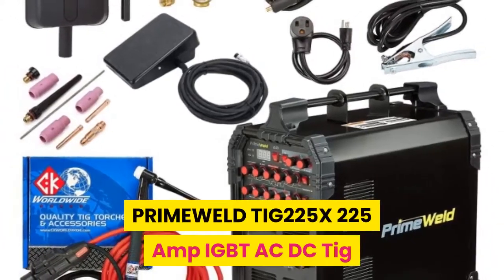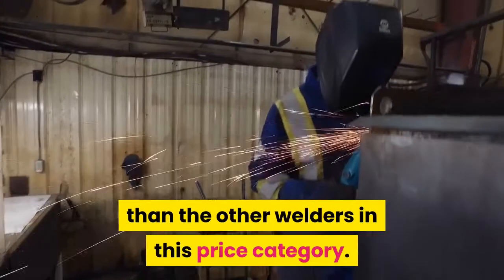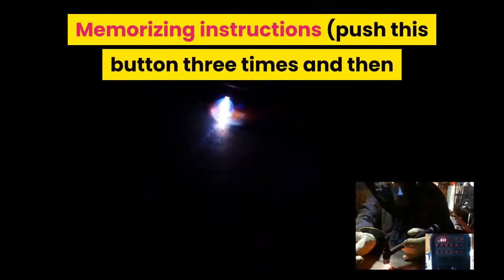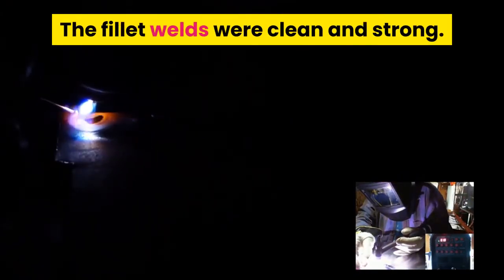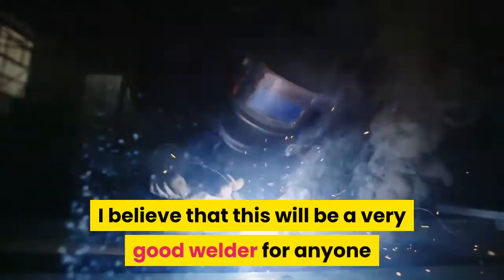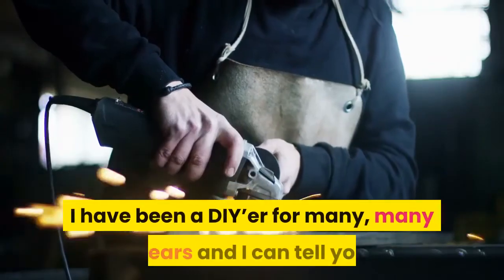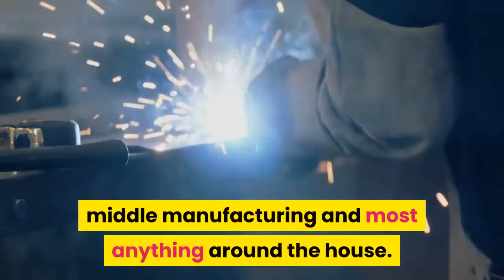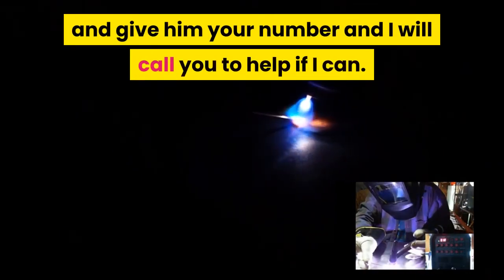PRIMEWELD TIG225X 225 Amp Review - IGBT AC DC Tig/Stick Welder with Pulse CK17 Flex Torch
PRIMEWELD TIG225X 225 Amp Review - IGBT AC DC Tig/Stick Welder with Pulse CK17 Flex Torch and Cable 3 Year Warranty